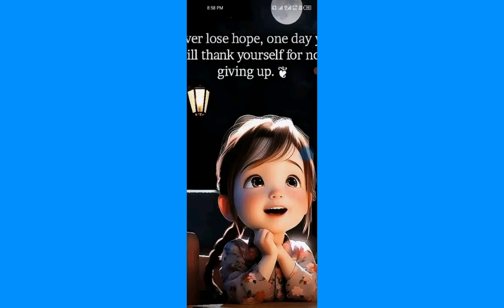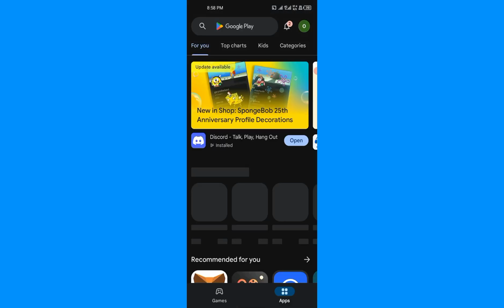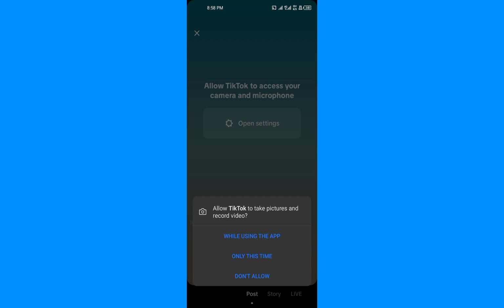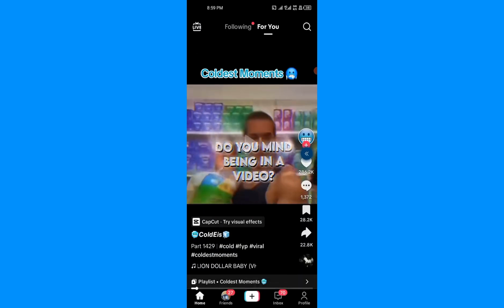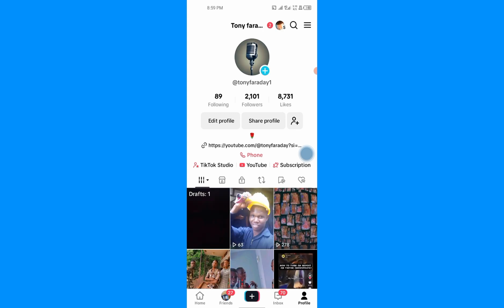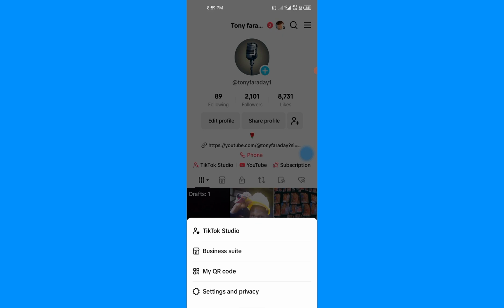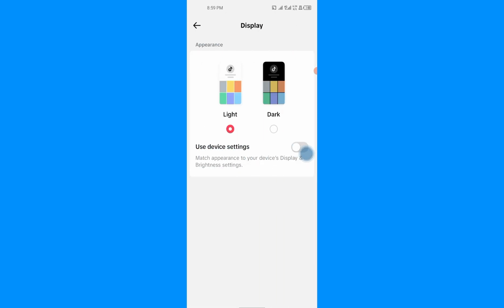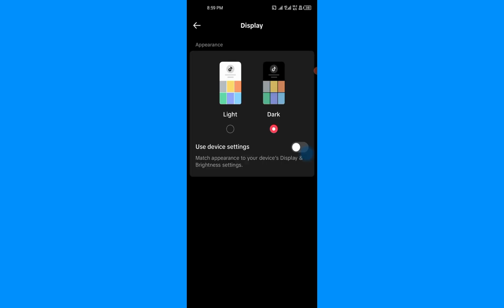How to Get Dark Mode on TikTok (2026)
This tutorial shows you how to easily switch TikTok to dark mode on both Android and iOS devices. Say goodbye to eye strain and enjoy a more comfortable viewing experience!

Timestamps:
0:06 Make sure your TikTok app is updated
0:20 Open the TikTok app and go to your profile
0:32 Tap the three lines in the top right corner, then "Settings and Privacy"
0:45 Go to "Display" and choose "Dark" mode